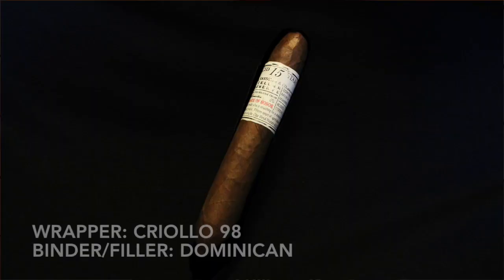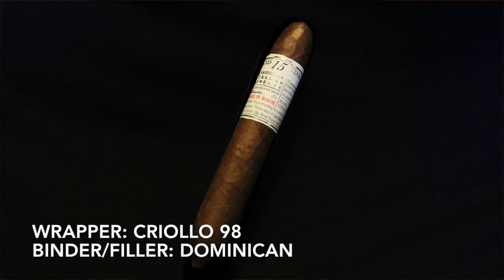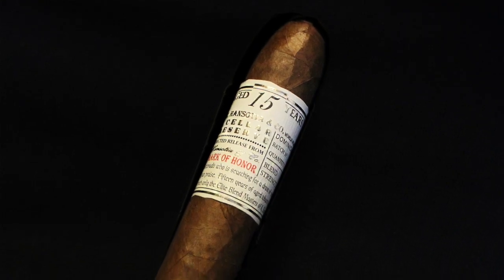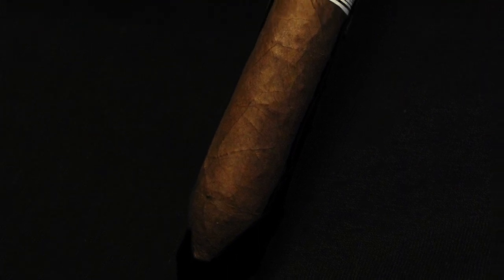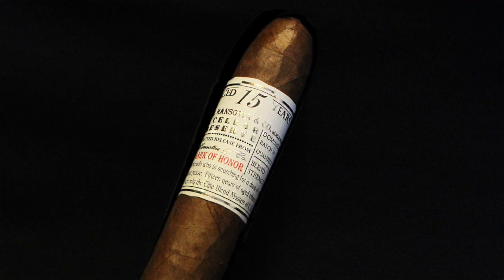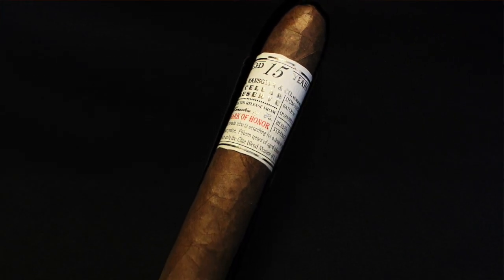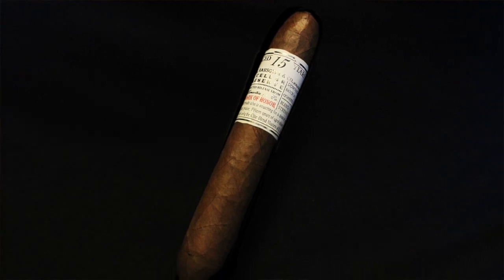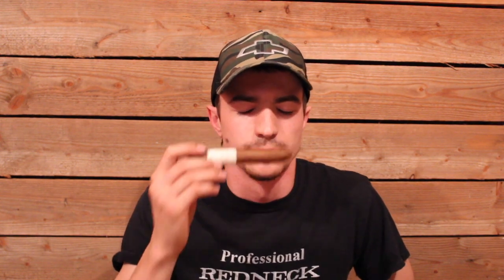Gurkha Cellar Reserve 15 Year Cigar Review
All content in this video, with the exception of the product being reviewed, including music, video, and photography, is original content. Any reproduction is strictly forbidden.